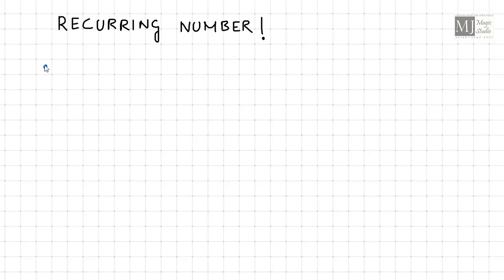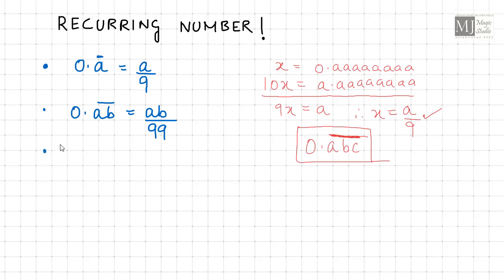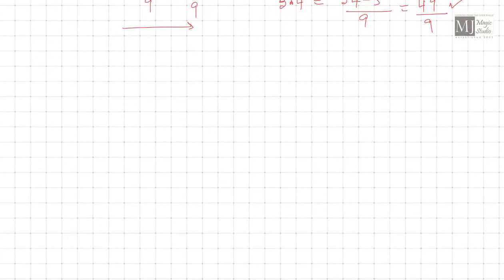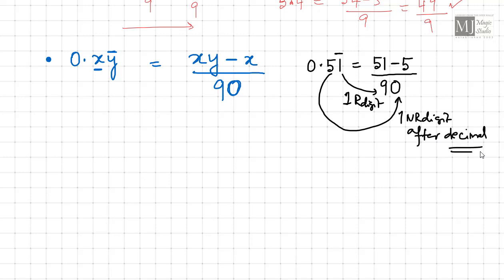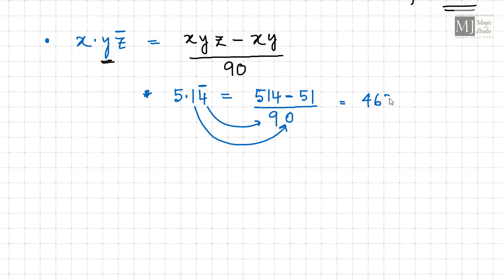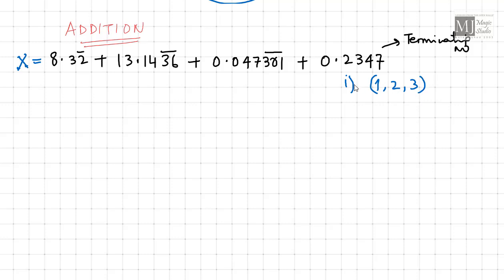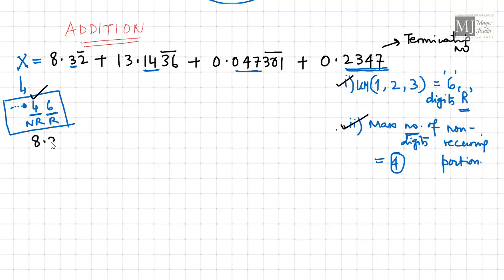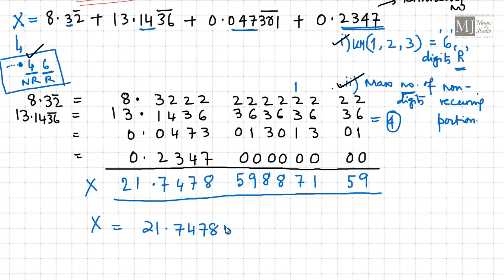RECURRING NUMBERS | Recurring Decimal Numbers | Number System | MJ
Welcome to Series of Magical Numbers, A MUST KNOW Series!

To Join Online or Offline (Kolkata) Sessions/Classes for CAT / SSC / BANKING & Other Competitive Examinations - call @ 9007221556

RECURRING NUMBERS
Super concept.
Content is the KING! Concept is the QUEEN!
For CAT

Kindly do Comment and let us know, what different type of questions you want us to solve for you.

Free and best YouTube learning platform, for CAT/ XAT /SNAP/ CMAT/ SSC / BANKING/ Magic by Mohit Jain / MJ Magic Studio / Magic Happens / MJ's Maths and Stats